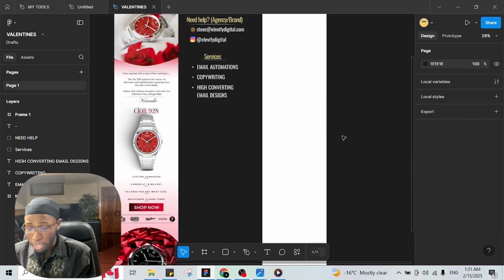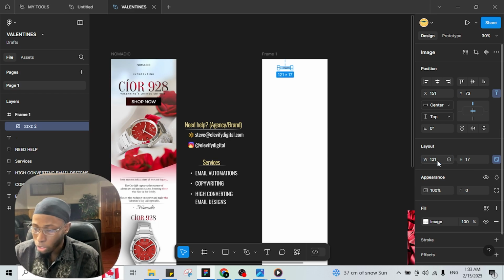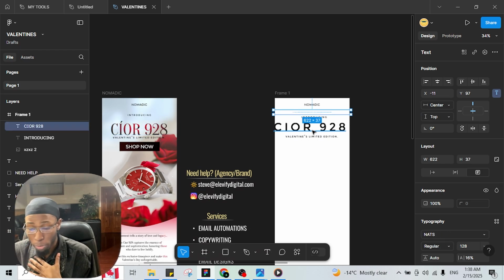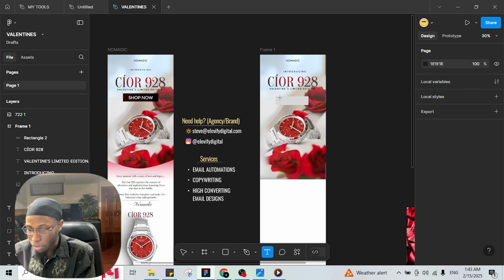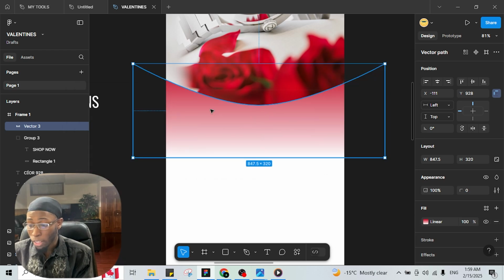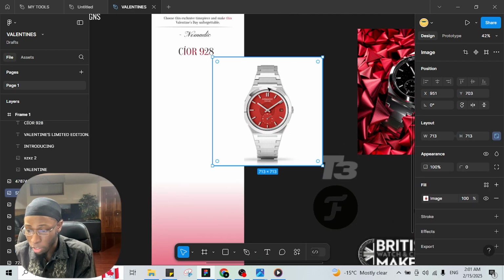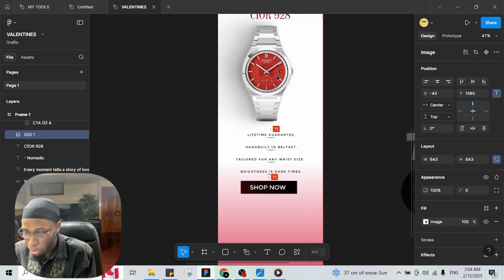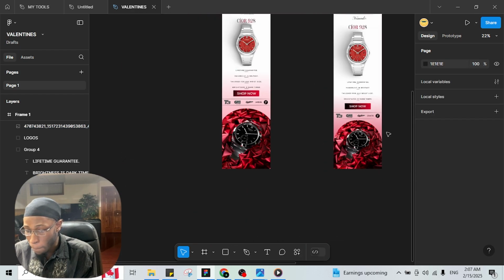How To ACTUALLY Design Beautiful Emails in Figma for Klaviyo 2026 (Step By Step)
eCommerce Brand Owner/Marketer?

or

In this tutorial, I walk you through the process of creating high-converting emails, from design to execution. It's my second tutorial on the subject.

TOOLS I'VE USED
🖼 Graphics & Logos: CleanPNG
🎨 Design: Canva & Figma
📸 Screenshots: Snipping Tool
🔍 Fonts Identification: Fonts Ninja Extension
📥 Image Downloading: Image Downloader
📷 Instagram Media Downloading: Downloader for Instagram